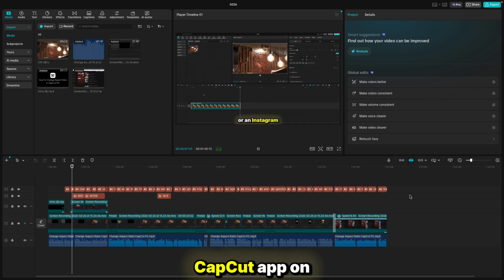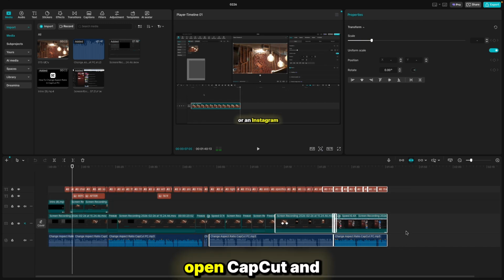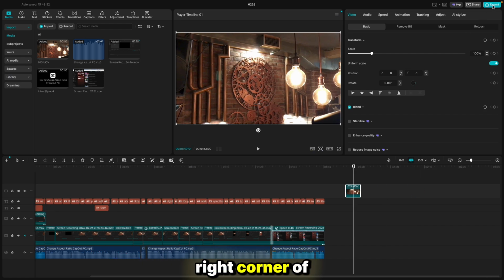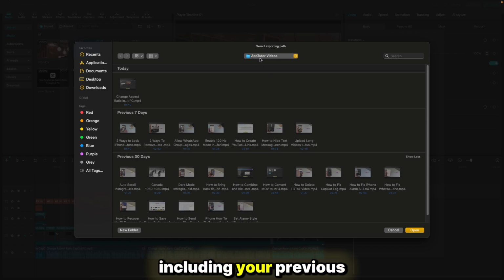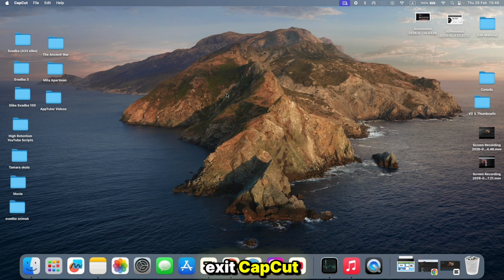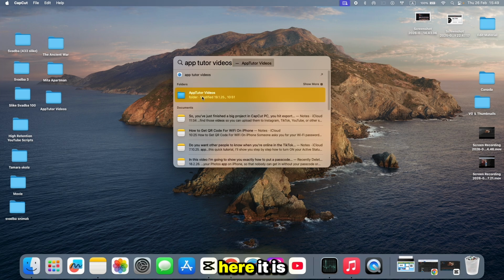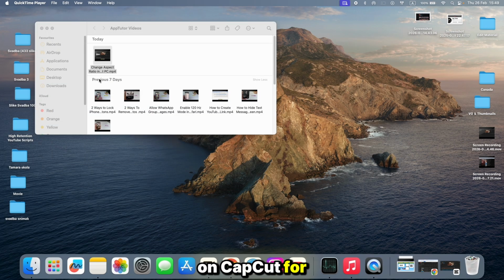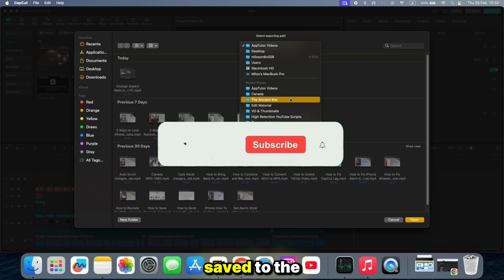How to Find Exported Videos From CapCut PC (EASY!)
Have you just finished exporting a big project in CapCut PC but can’t find your video anywhere? Don’t worry — in this quick and easy tutorial, I’ll show you exactly how to locate your exported videos on CapCut for both Windows and Mac.